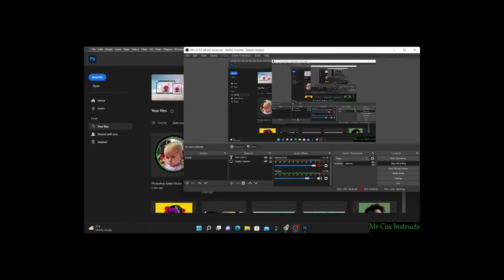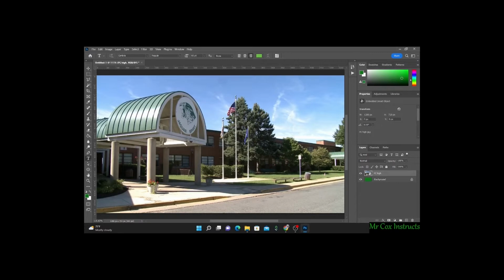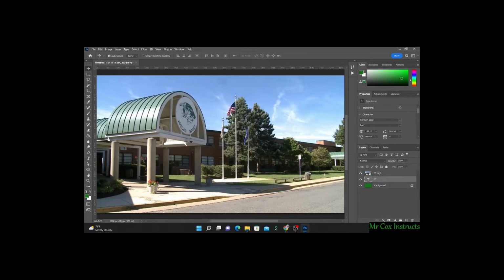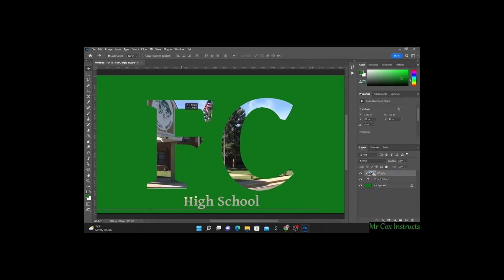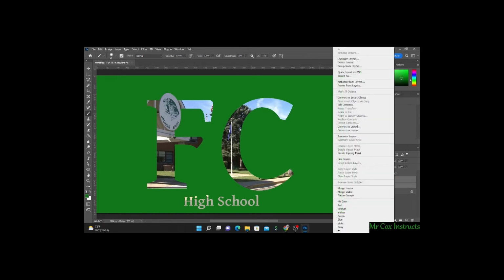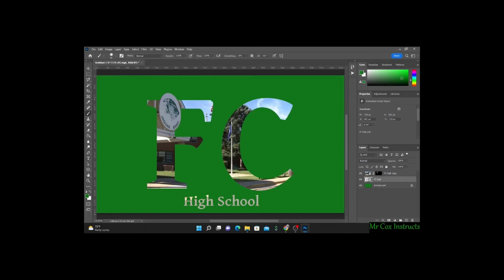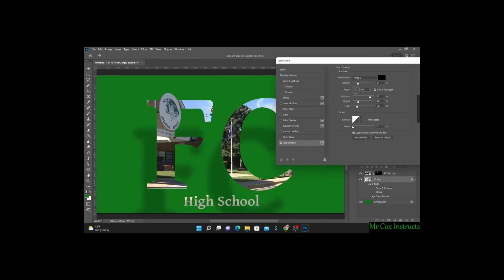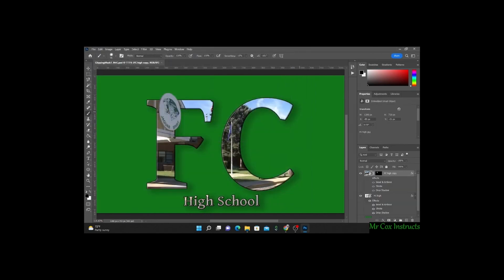Digital Art 1: Photoshop Tutorial: step 9: Text and clipping masks